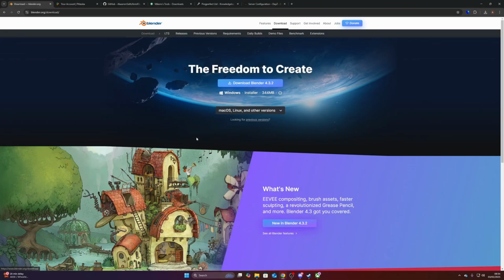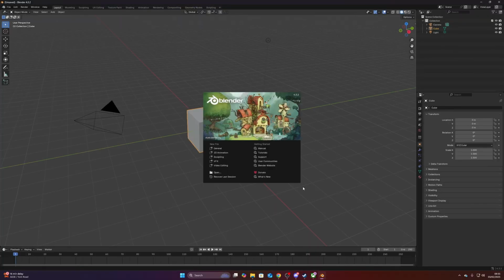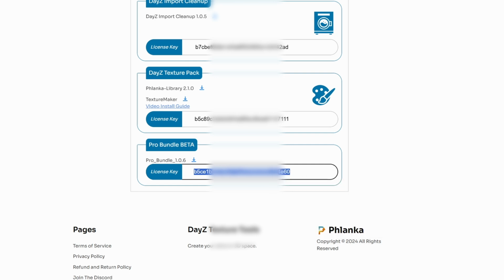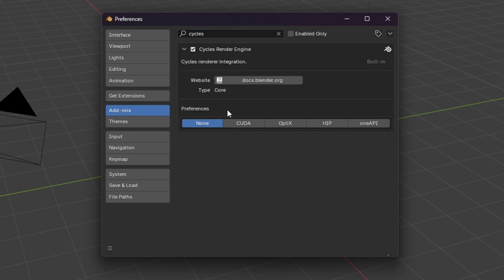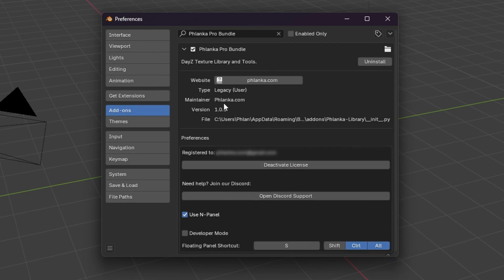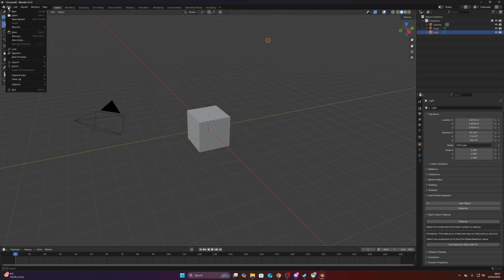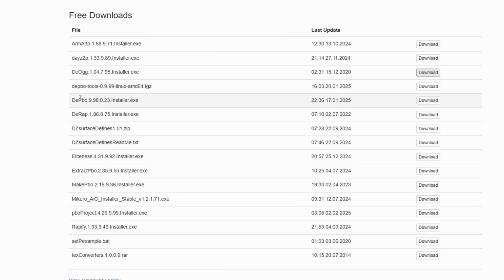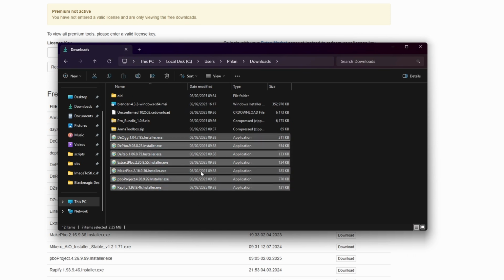Setting everything up that you need to use the Phlanka DayZ Texture Tools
Step 1 0:05 Blender